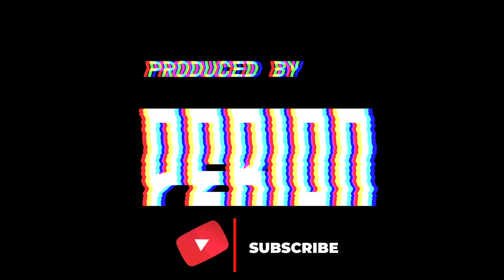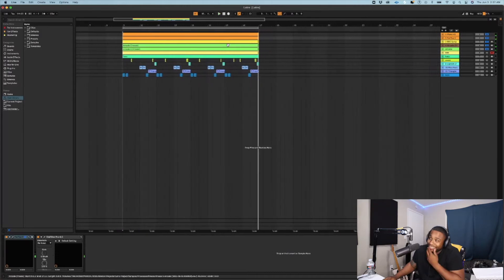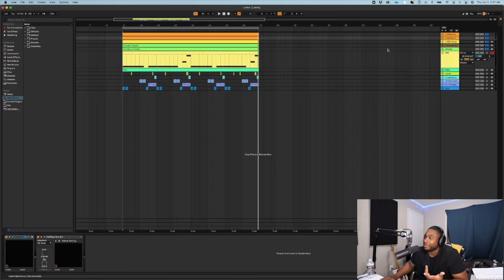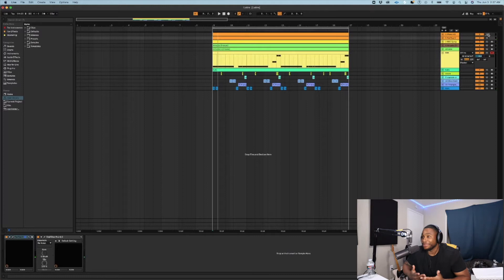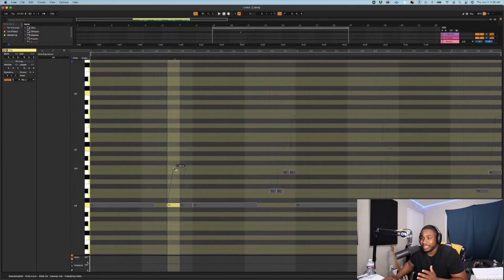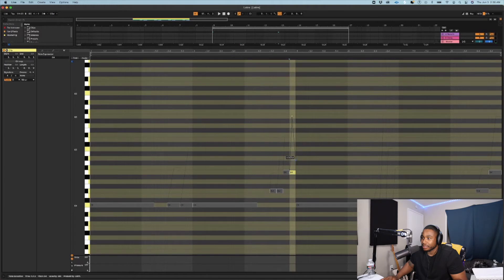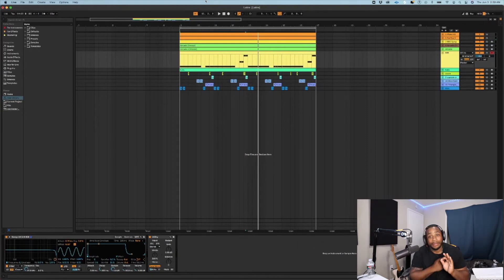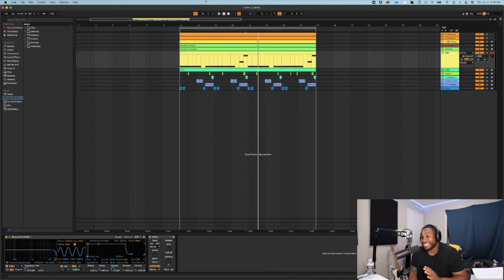How to Glide/Slide 808s in Ableton Live 11 || Making DRILL Type Beats (Producer tips)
Ableton Live has made making 808 glides so easy it's not even fair to other daws!! In this video, I am showing how to use Ableton's new note expression feature to glide your 808 !!